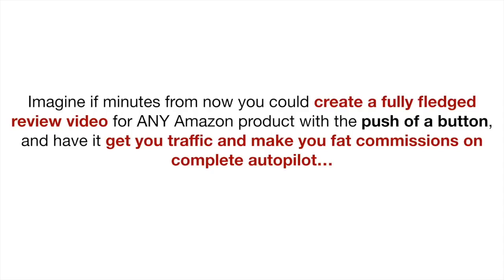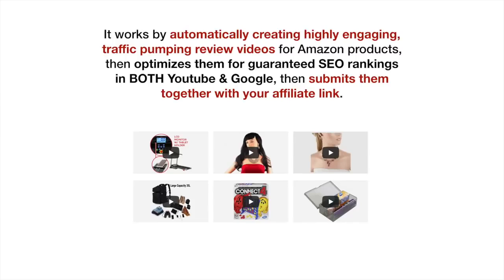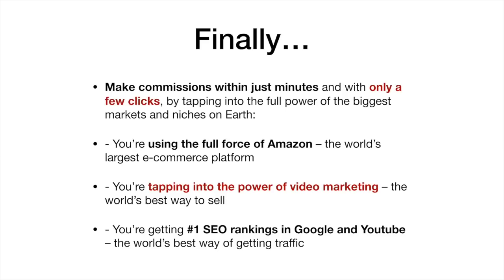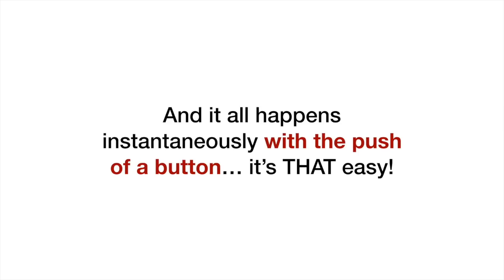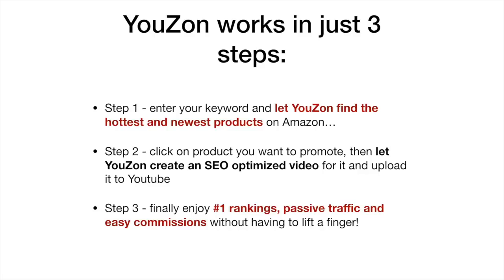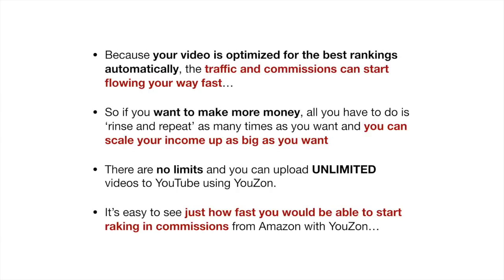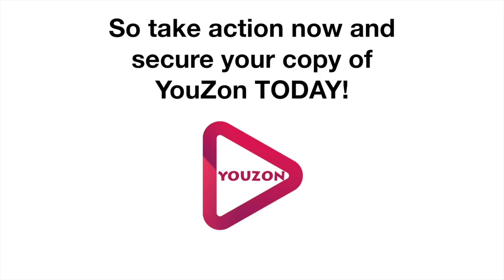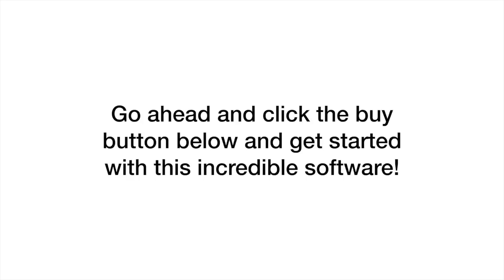How to Make money with amazon affiliate - YouZon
Imagine if minutes from now you could create a fully fledged
review video for ANY Amazon product with the push of a button,
and have it get you traffic and make you fat commissions on complete autopilot…

You now can:

YouZon is a new groundbreaking software that allows anyone – yes even complete newbies –
to create high converting money making videos within just seconds.

YouZon works in just 3 steps:

Step 1 – enter keyword and let YouZon find the hottest and newest products on Amazon…

Step 2 – click on product you want to promote, then let YouZon create an SEO optimized video for it and upload it to Youtube

Step 3 – finally enjoy #1 rankings, passive traffic and easy commissions without having to lift a finger!

So finally you can make commissions within just minutes and with only a few clicks, by tapping into the full power of the biggest markets and niches on Earth:
– You’re using the full force of Amazon – the world’s largest ecommerce platform
– You’re tapping into the power of video marketing – the world’s best way to sell
– You’re getting #1 SEO rankings in Google and Youtube – the world’s best way of getting traffic
And it all happens instantaneously with the push of a button it’s THAT easy.

No video creation or technical skills are required – given how affordable
the early bird pricing is, you could easily make back your investment today
within just one day of using YouZon.

how to promote amazon products
Amazon marketing strategy 2018
how to drive traffic to your amazon product
how to increase sales on amazon marketplace
The Best Way To increase amazon sales rank
How to Create Product Videos for Amazon
How To make amazon seller video
how to make money with amazon affiliate without a website
One video review for every Amazon product out there
selling on amazon for beginners
create a fully fledged review video for ANY Amazon product
How to Make money with amazon affiliate
How To Make Money Selling Amazon Physical Products

YouZon, YouZon Review, Amazon affiliate for youtube, amazon seller, how to increase sales on amazon marketplace,
how to promote amazon products on facebook,marketing on amazon tips, make money with Amazon affiliate, amazon marketing strategy analysis,
amazon ranking algorithm, how to increase sales on amazon marketplace, amazon sponsored products tips,
amazon affiliate, amazon affiliate commission rate, selling on amazon for beginners, Amazon, Amazon fba,